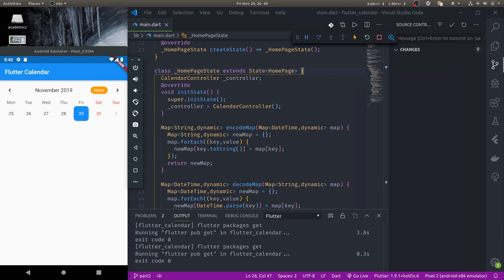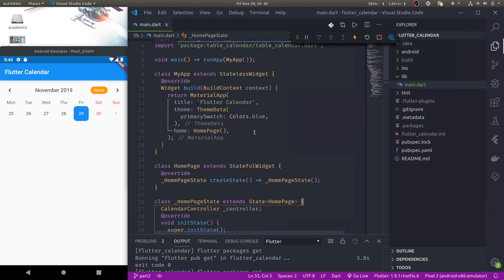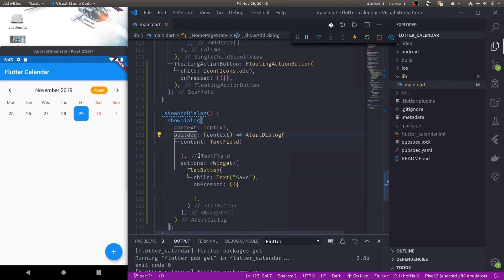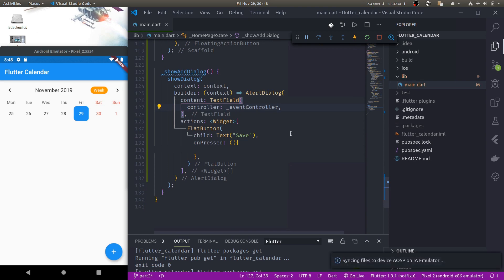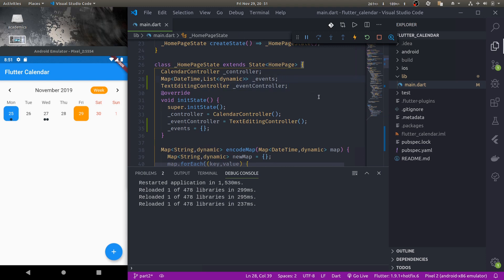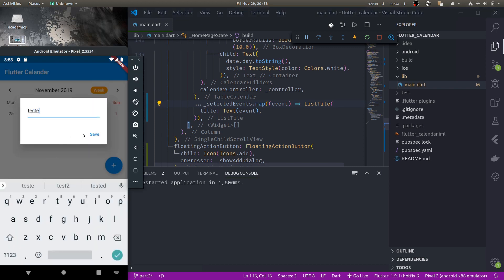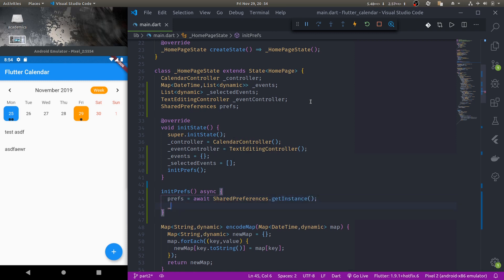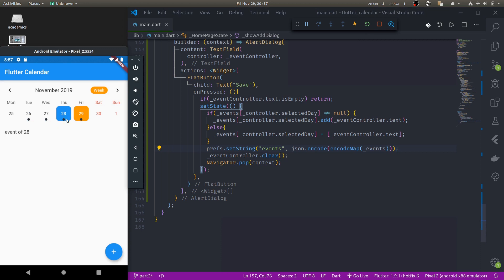Flutter - Calendar - Events [2] Displaying Dynamic Events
[UPDATE 2023]
Latest Calendar App Tutorial

As many of you requested for tutorial on saving and loading events on calendar in flutter, I have continued upon my previous tutorial on TableCalendar plugin. In this part we learn to save and load events from shared preferences and display them in our calendar.